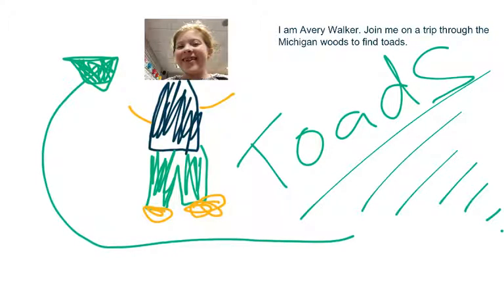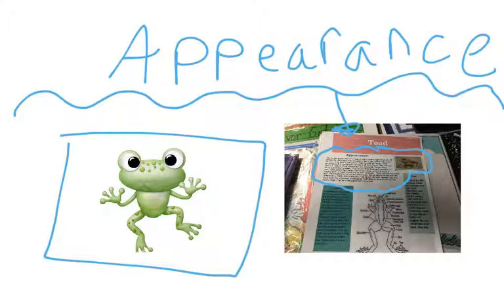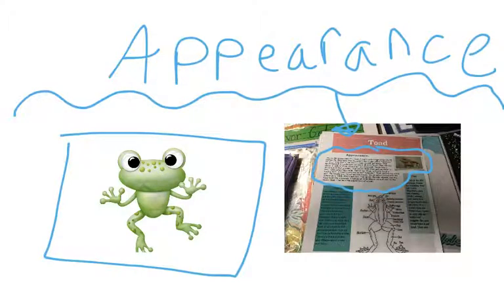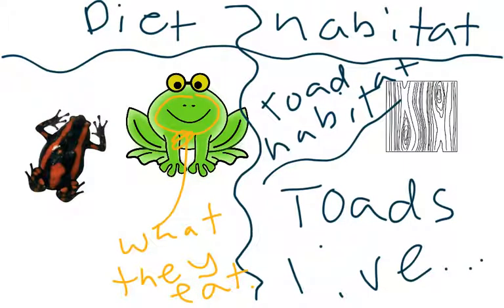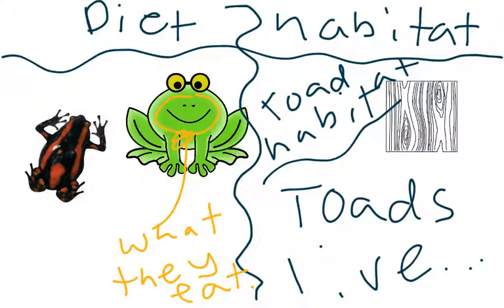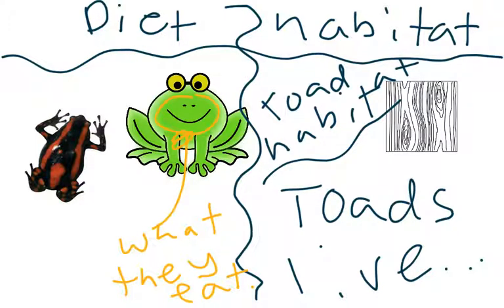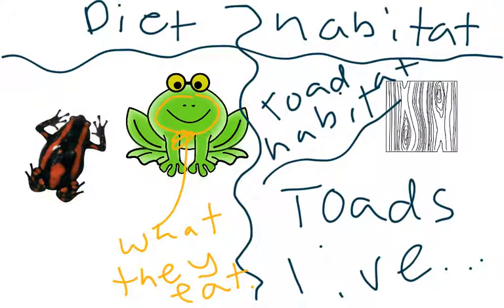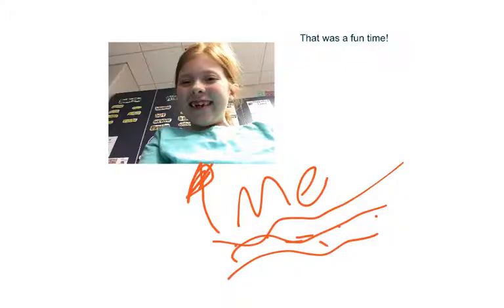2016 Mrs. Kantola's Class